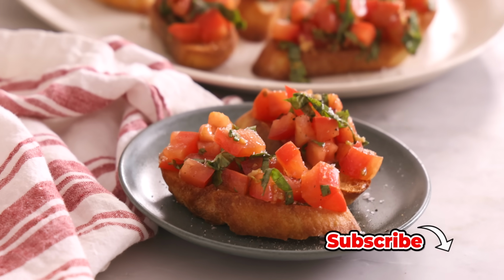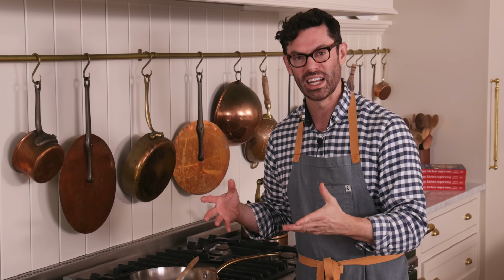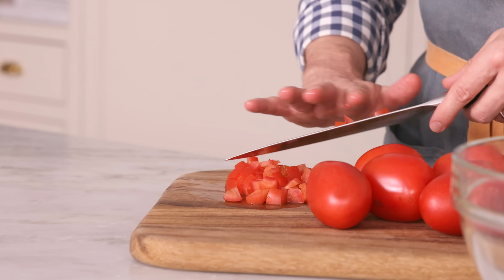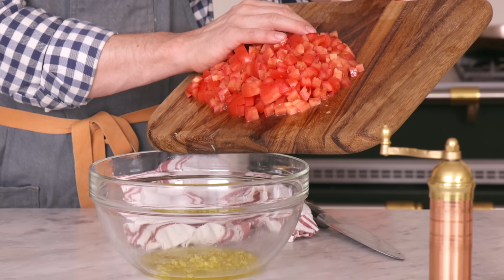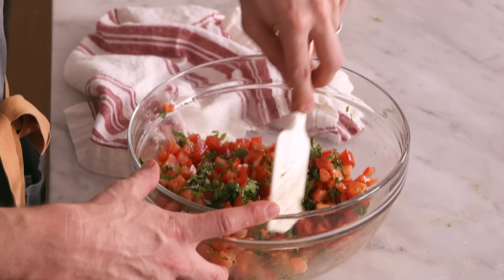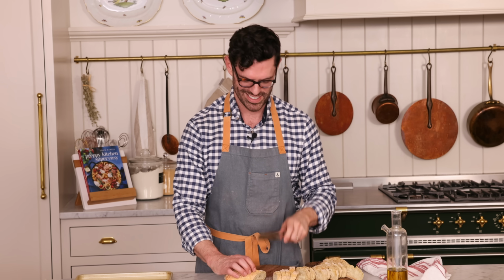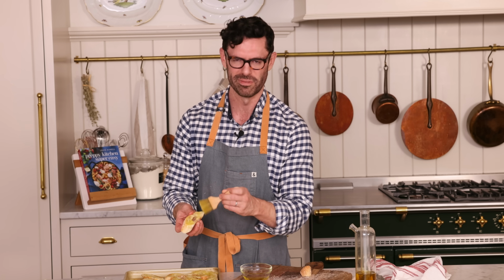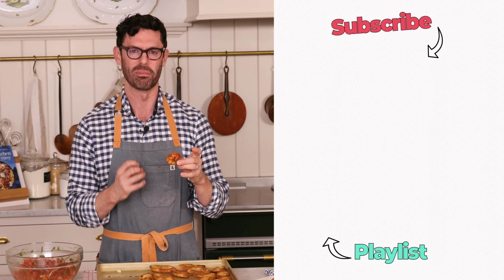Easy Bruschetta Recipe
Fresh, flavorful, and easy to make, this bruschetta recipe is a traditional Italian appetizer recipe that is the perfect way to use any fresh tomatoes you have on hand in the summer. You can serve it at parties, weeknight dinners, or brunch! You cannot go wrong with a platter of bruschetta.

Amazon CA